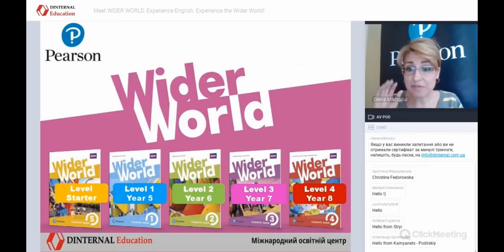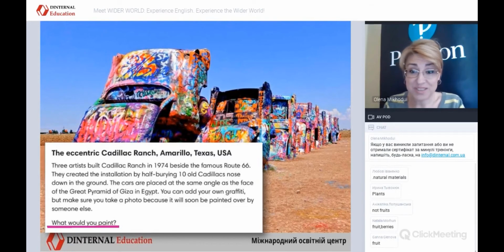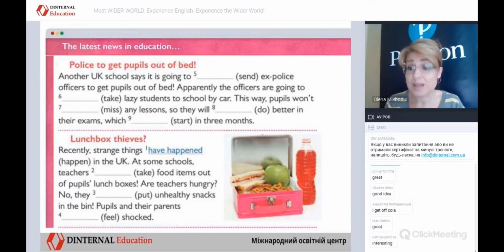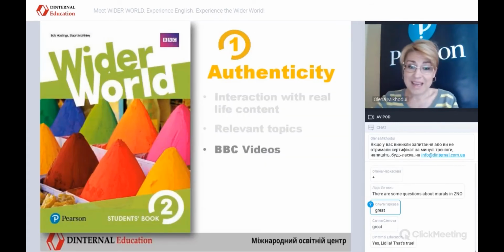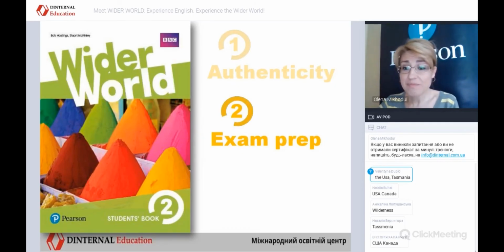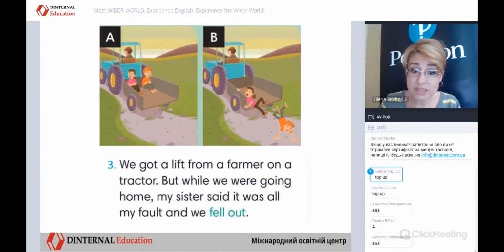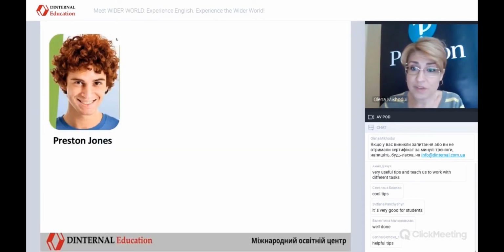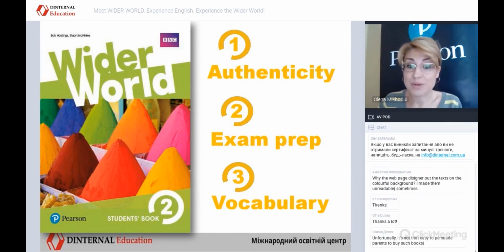Webinar "Meet WIDER WORLD Experience English Experience the Wider World!"